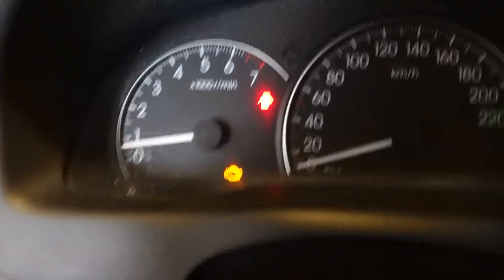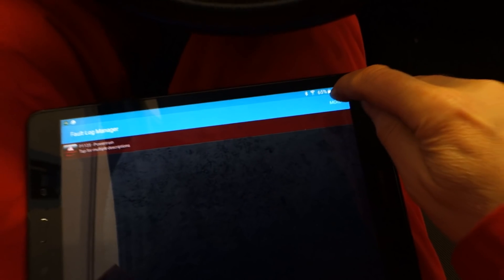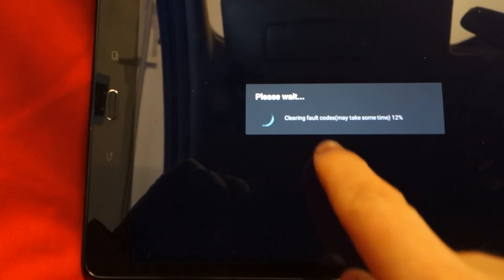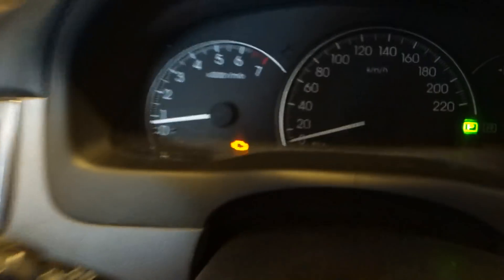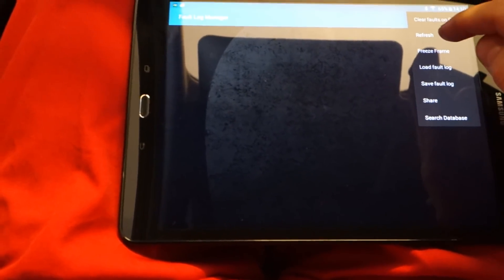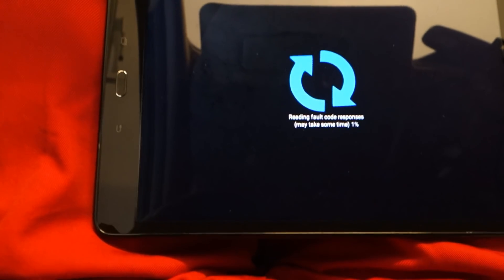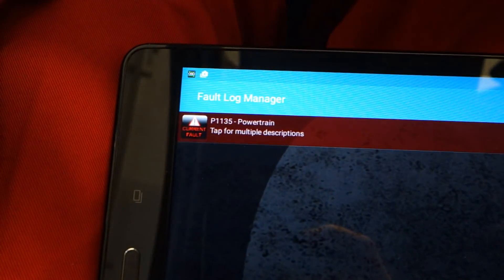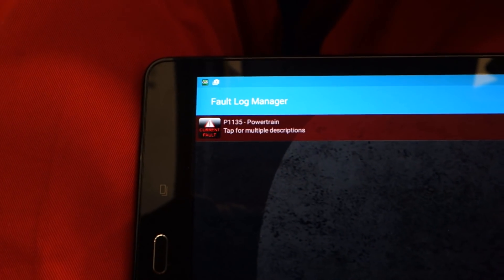How to use Torque Android app and OBD2 Bluetooth scanner tool